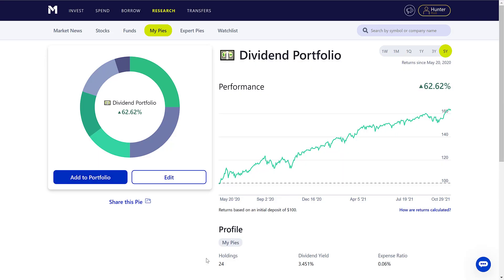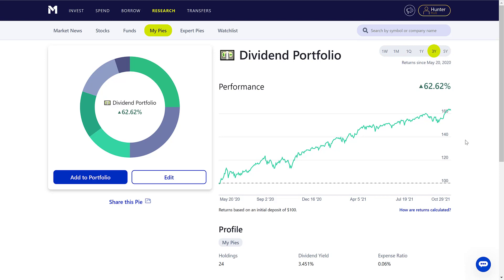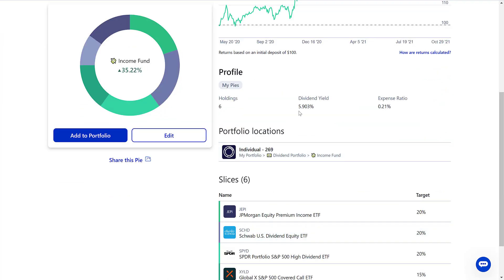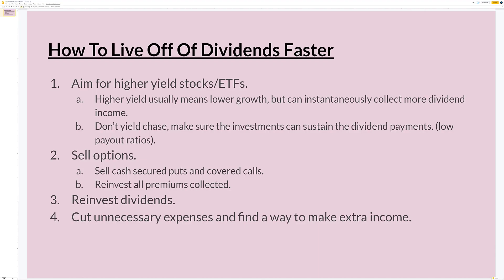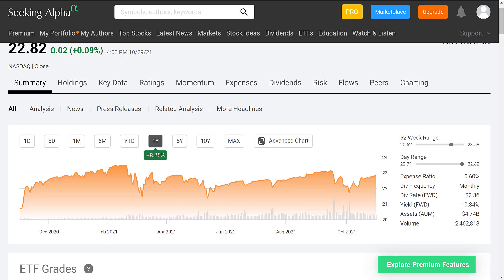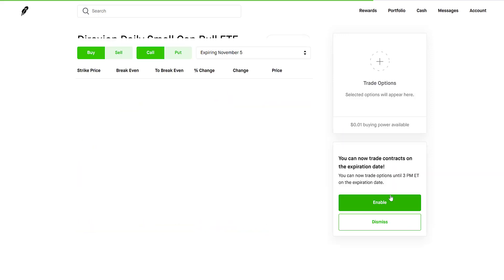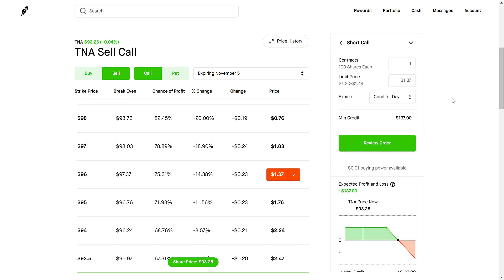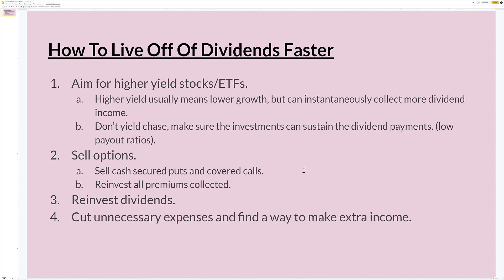This Is The Fastest Way To Live Off Of Dividends | Dividend Investing Made Easy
Being able to live off of dividend stocks and dividend income does not need to take as long as most expect. We all want to achieve our portfolios paying for our lifestyles as soon as possible, which is what I'm teaching you to do in this video. 👍

- Access to my real portfolio and full transparency on my holdings
- Multiple weekly videos on a variety of topics (Stock analysis’, Stocks I’m buying or selling, Investment strategies, etc.)